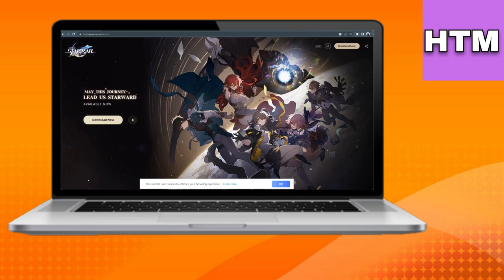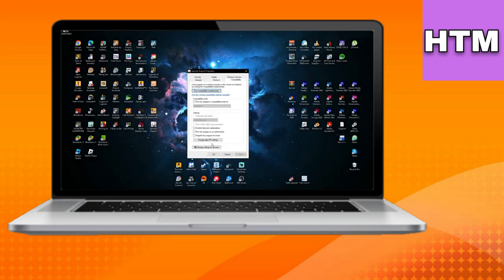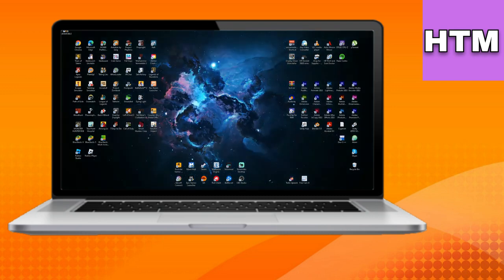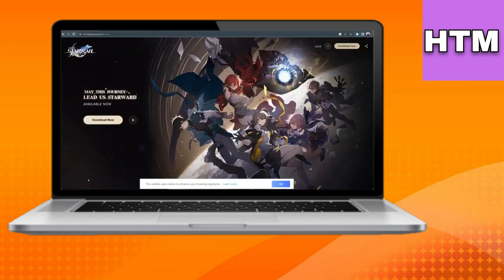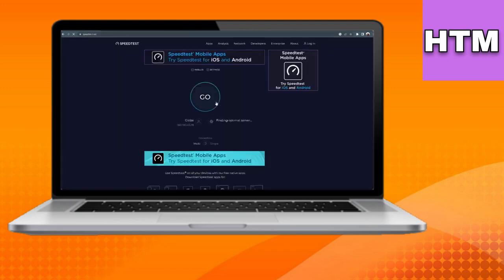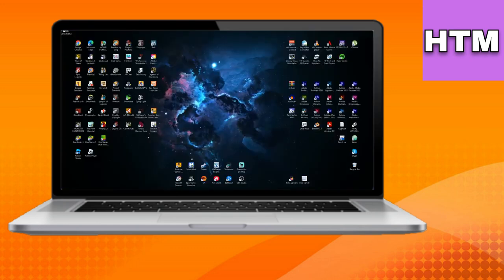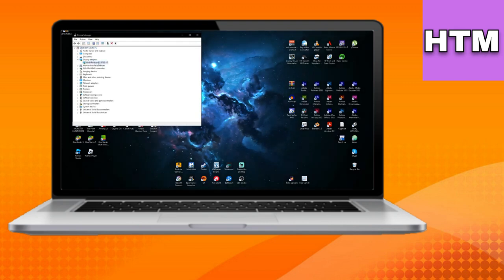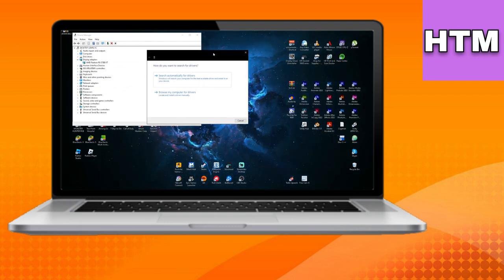How To Honkai Star Rail Not Launching, Crashing, Freezing & Showing BLACK SCREEN (2024)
Are you having problems with Honkai Star Rail on your PC? If the game is not launching, crashing, freezing, or displaying a black screen, you're not alone. In this video, we'll show you 6 different working methods on how to fix these common issues and get your game running smoothly again.